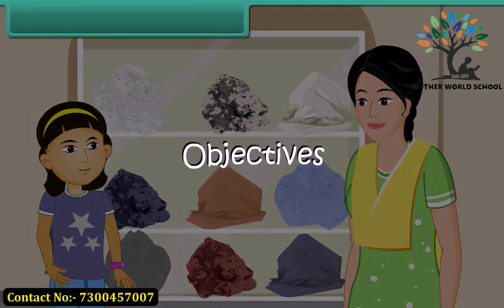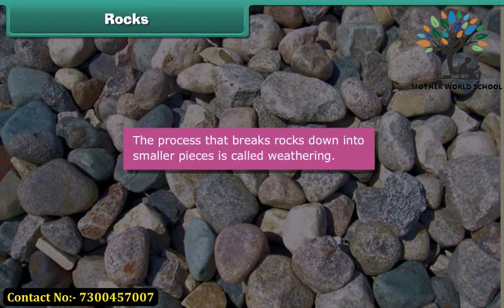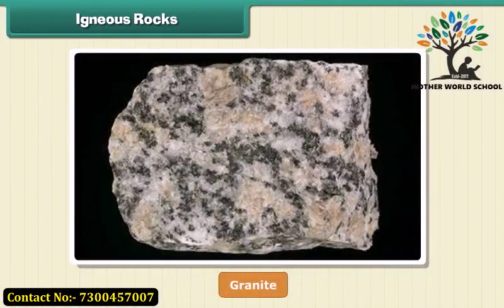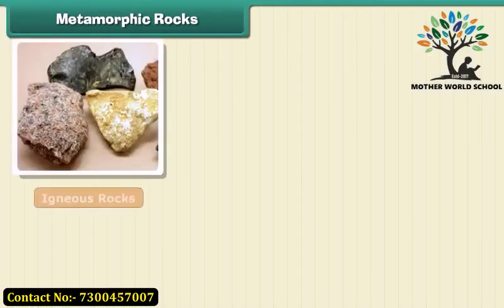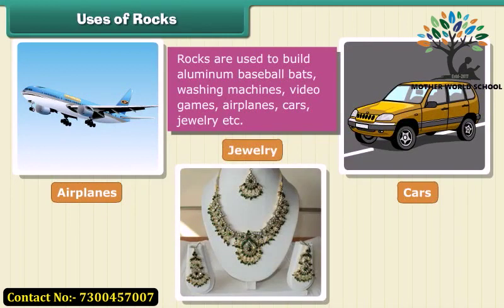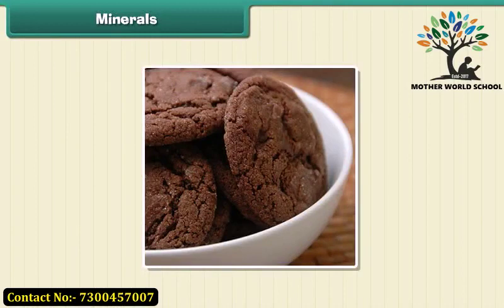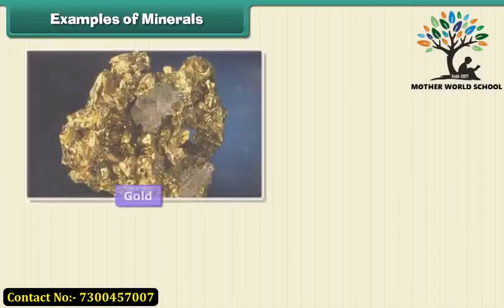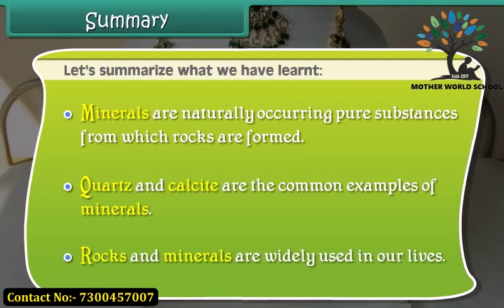Class 5th EM SCIENCE Rocks and Minerals